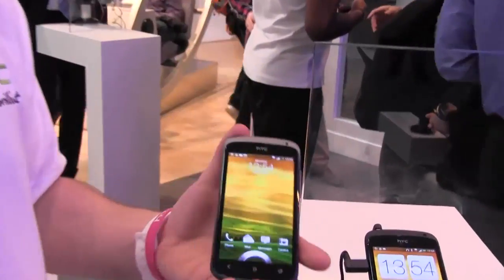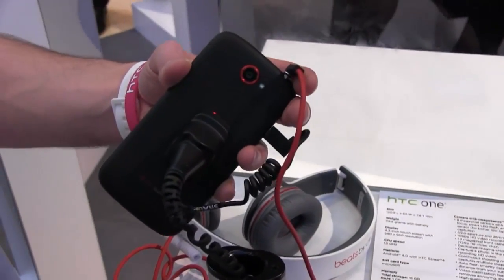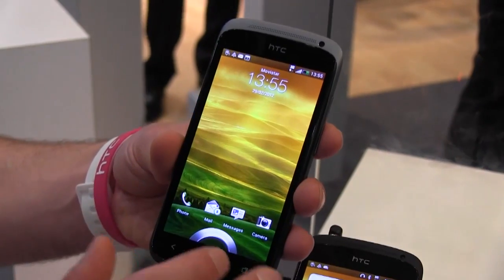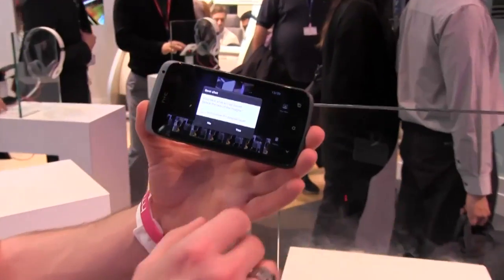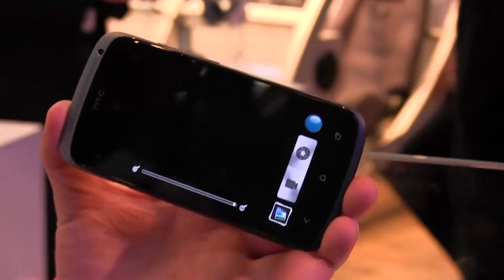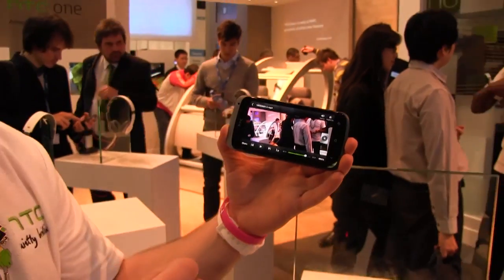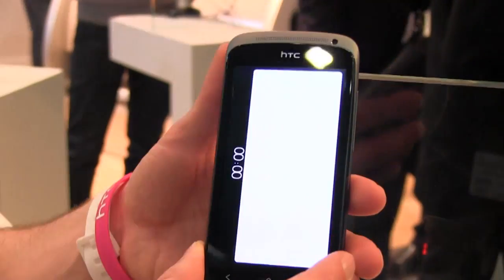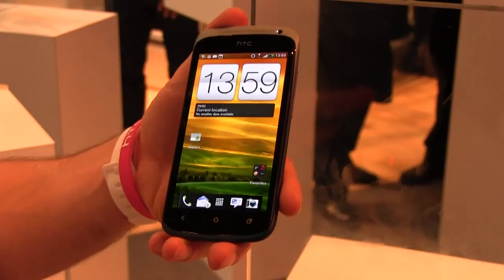HTC One S (DEMO) - OhMyGeek!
HTC One S (DEMO) in Mobile World Congress 2012
OhMyGeek!